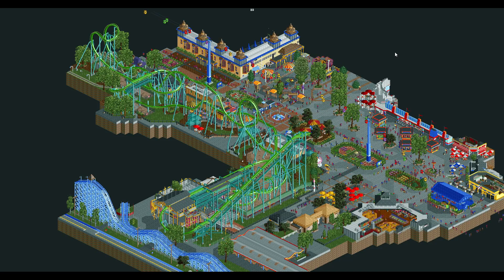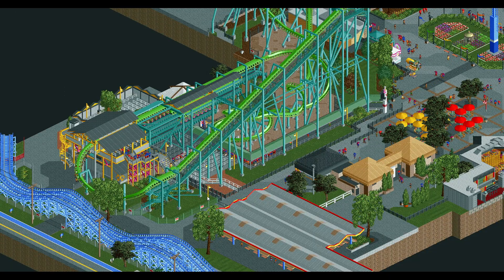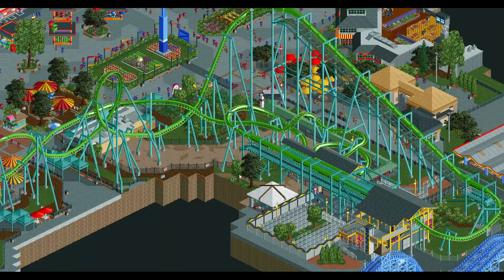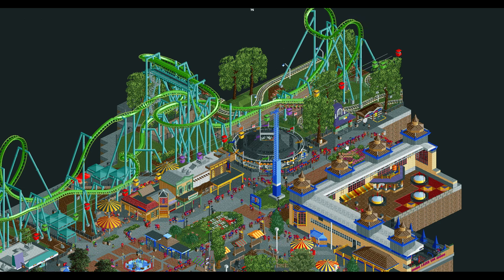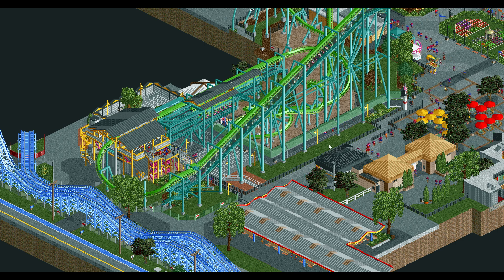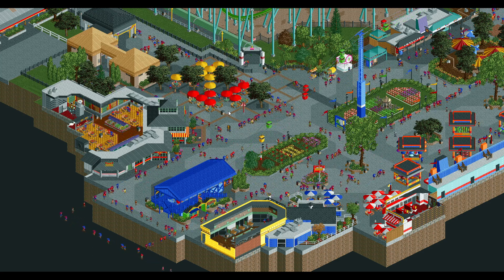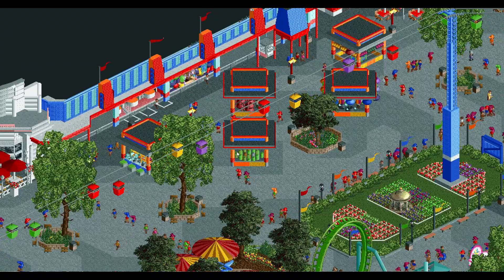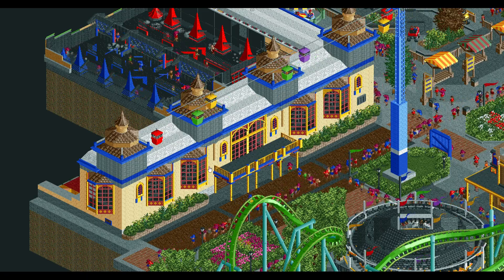RCT2 Reviews: Cedar Point's Raptor by Geewhzzz and Wheres_Walto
Today we have our 2nd of two real coaster recreations that we're looking at this week.  We did Kumba last time and we're back for another green B&M with Cedar Point's Raptor.  This was an H2H7 competition map by Geewhzz and Wheres_Walto and really continued to push the boundaries of realism with some great new objects and an extreme amount of detailing.  Come check it out!